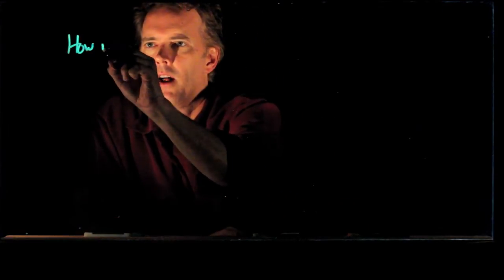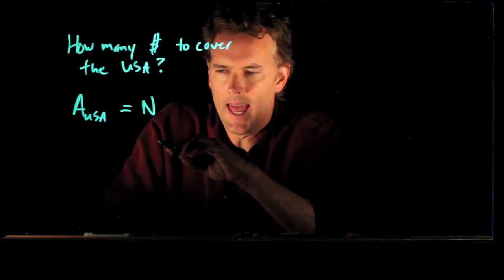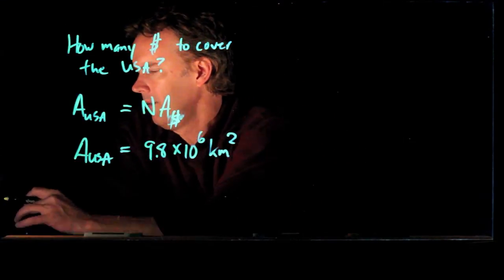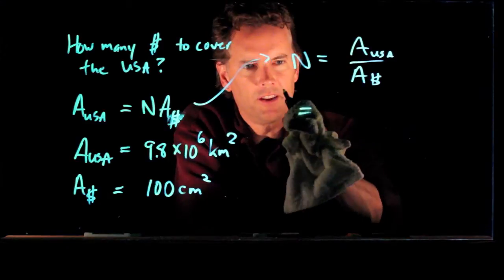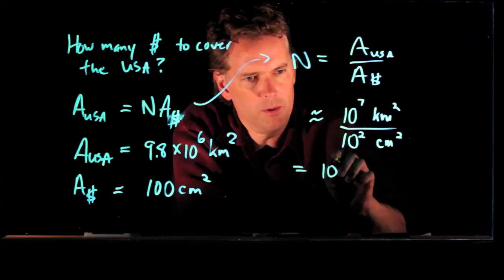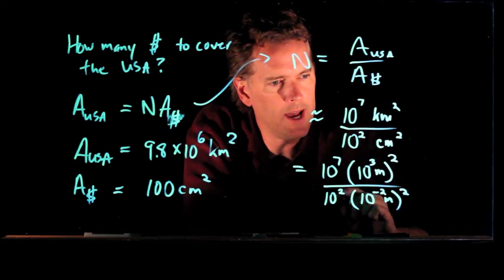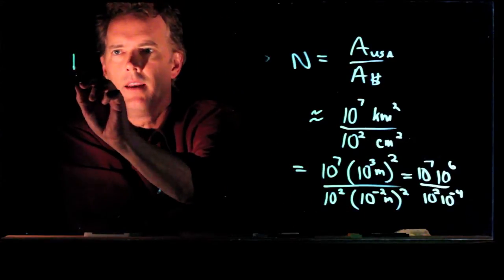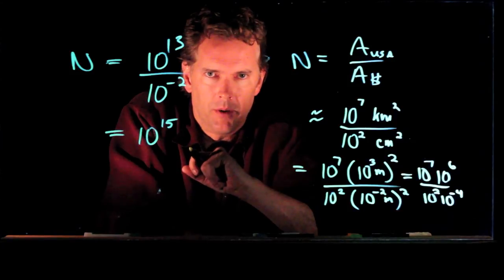Covering the USA with dollar bills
How many dollar bills would it take to cover the area of the USA?